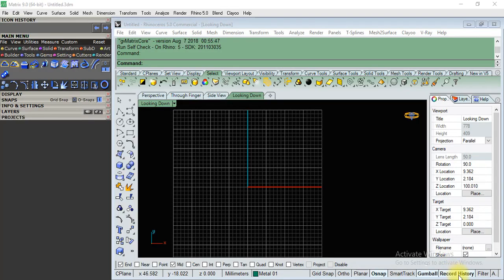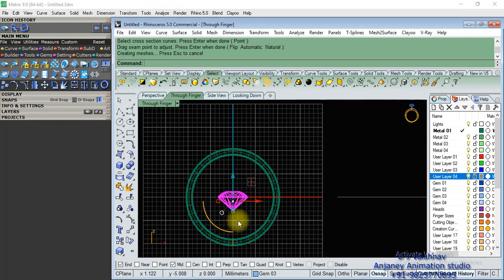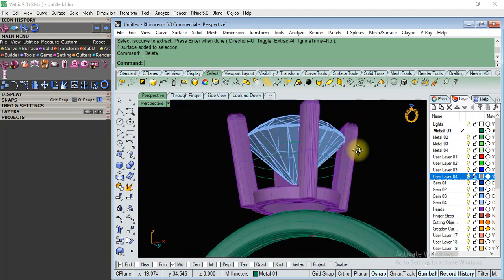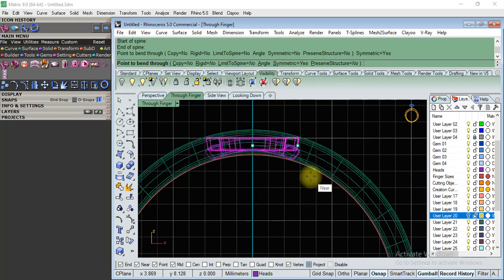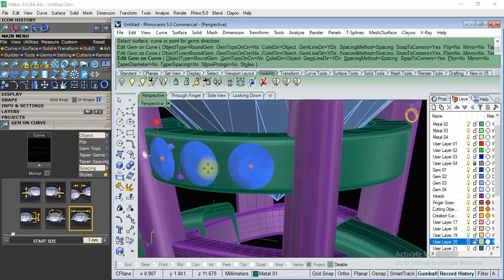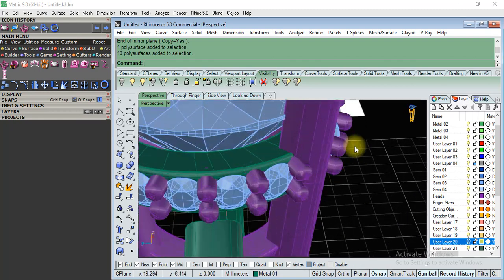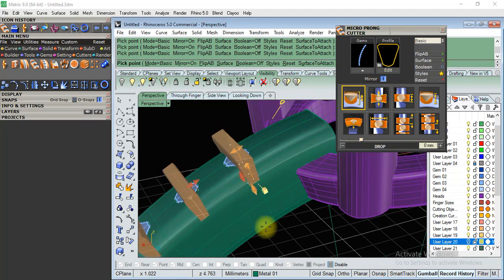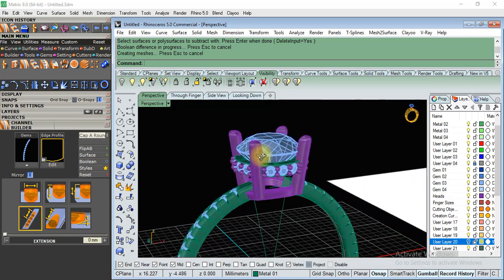Rhino MAtrix Solitaire ring with side diamonds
How to use matrix tools to create solitaire rings